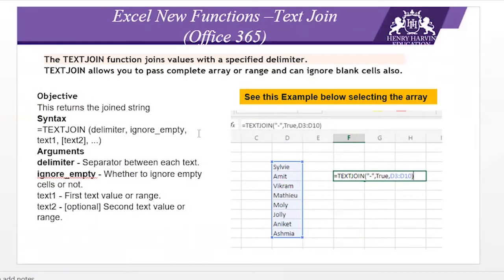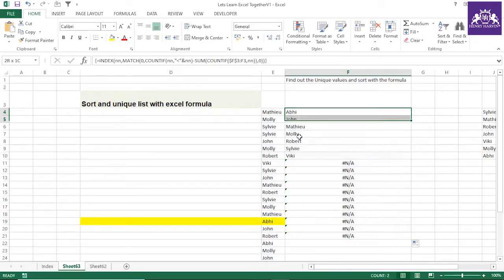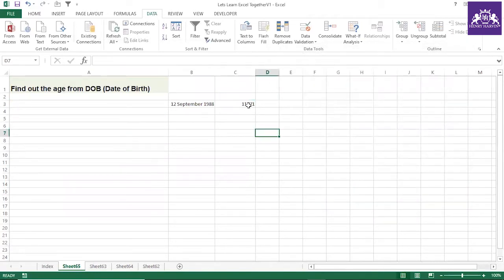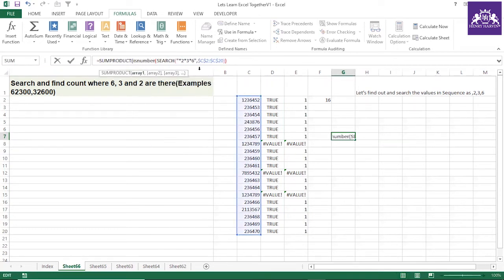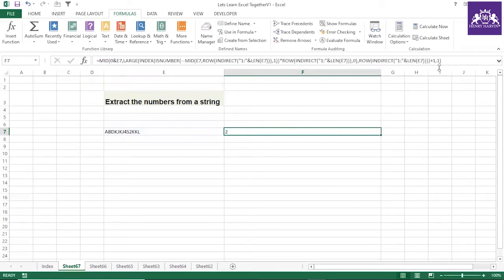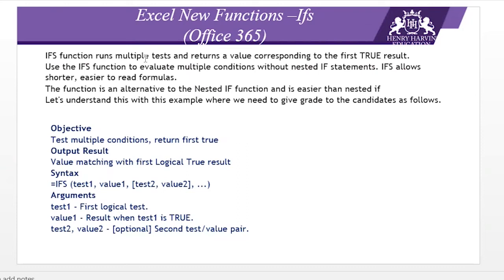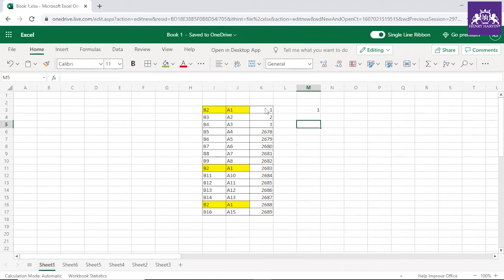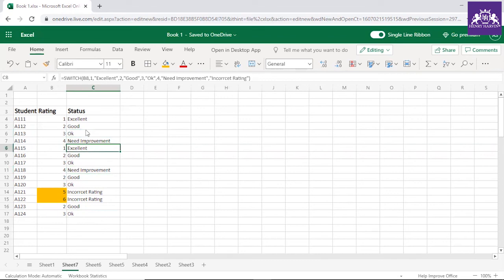Office 365 Functions and Exercises | MS Excel Tutorials for Beginners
This Henry Harvin video on “Office 365 Functions and Exercises”   is a complete Office 365 Functions and Exercises tutorial for beginners who want to learn Office 365 Functions and Exercises. Office 365 is a subscription-based version of the Microsoft Office Suite, and you have a few options when purchasing an account. One is Office 365 Personal, which gives a single user full access to every Office application. Microsoft Excel is a spreadsheet program. That means it's used to create grids of text, numbers, and formulas specifying calculations. That's extremely valuable for many businesses, which use it to record expenditures and income, plan budgets, chart data, and succinctly present fiscal results.

Key Features:

✅  Recognised Certification
✅  Integrated Curriculum